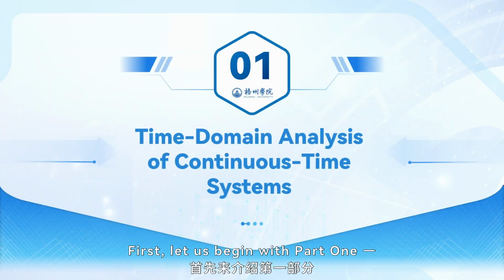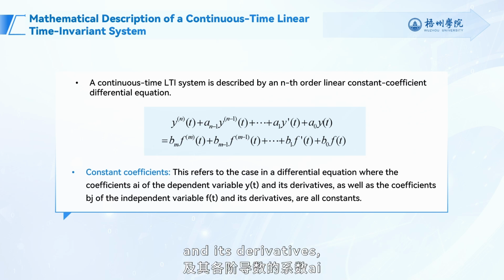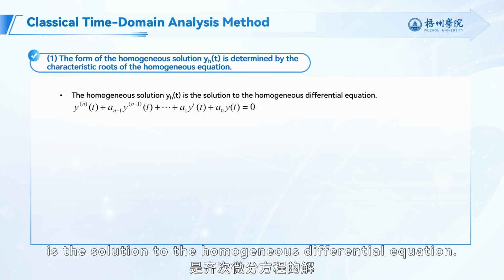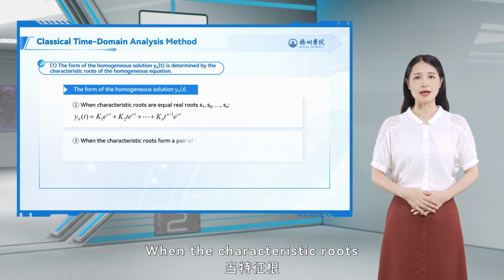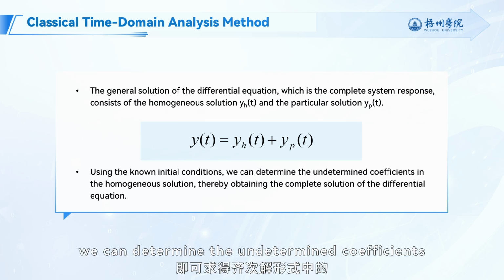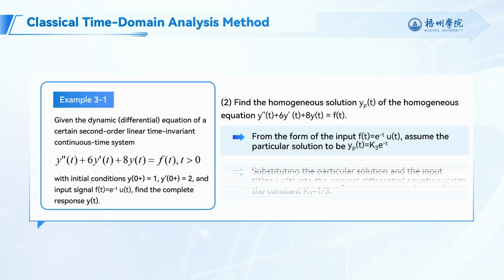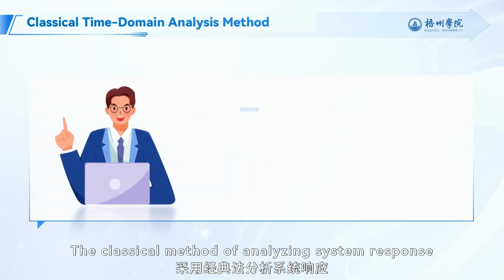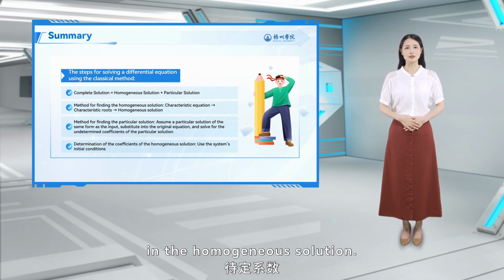3 1Solving for the Response of a Continuous LTI System Using Differential Equations